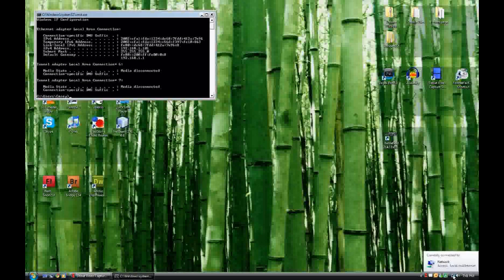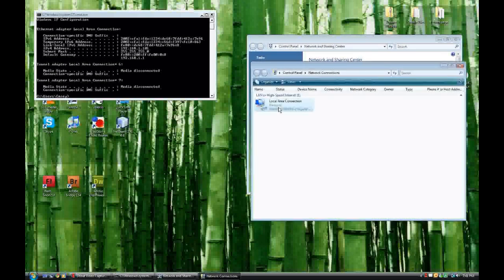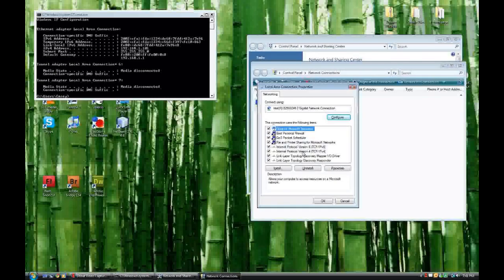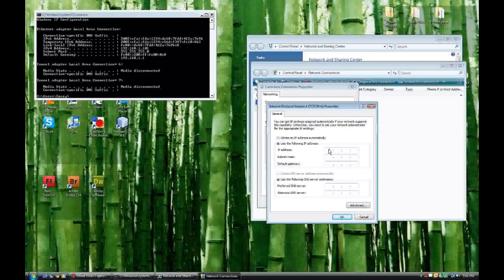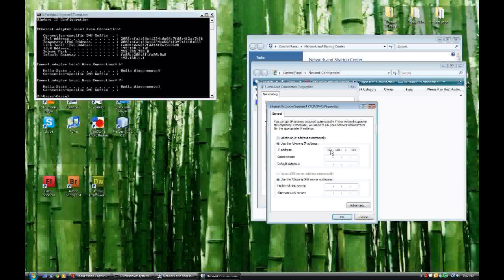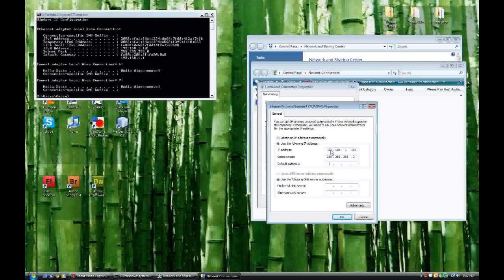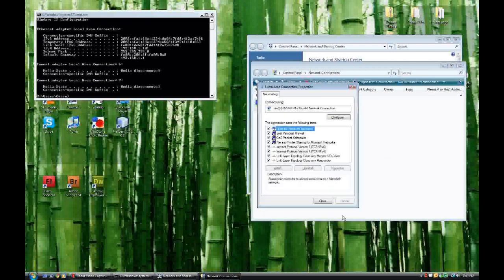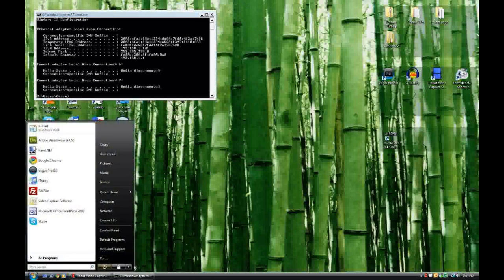How to Get a Static IP address in windows vista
This is almost necessary when trying to open ports for a server.